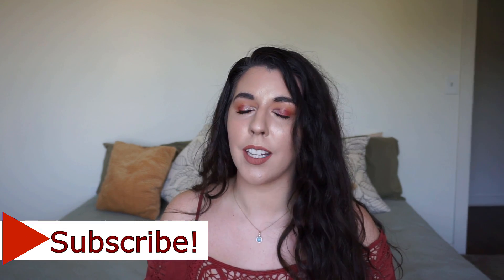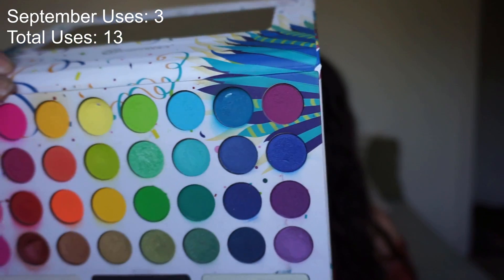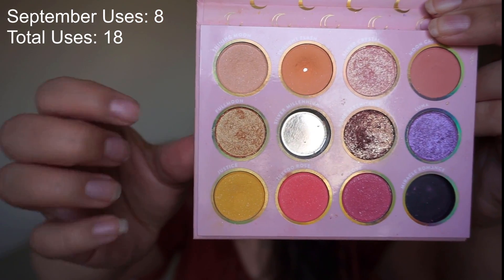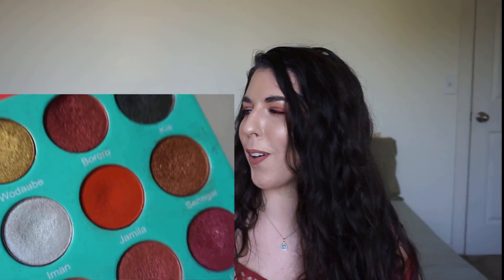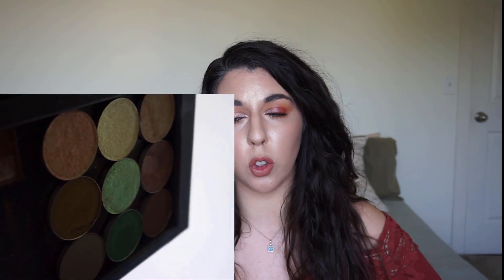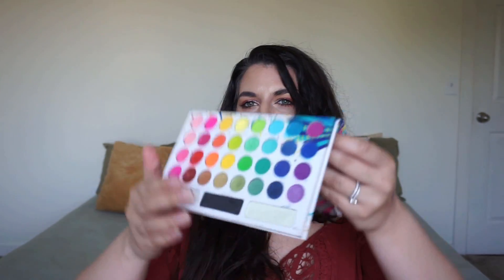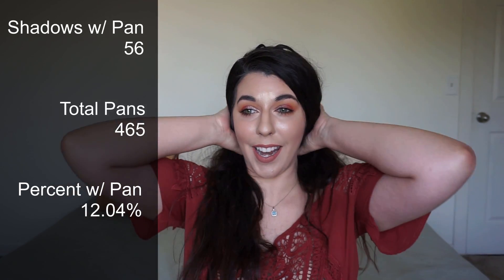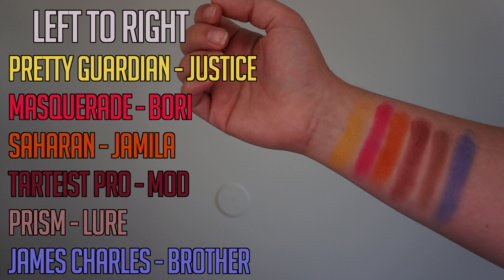Pan Those Eyeshadows Update 9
I highly encourage you to use the panthoseeyeshadows for more people, I've found so many amazing people doing their own spin on this project!

🎲🍀 𝙎𝙝𝙖𝙙𝙤𝙬𝙨 𝙋𝙪𝙡𝙡𝙚𝙙
☆ Colourpop x Sailor Moon - Justice
☆ Juvia's Place Masquerade - Bori
☆ Juvia's Place Saharan - Jamila
☆ Tarte Tarteist Pro - Mod
☆ ABH Prism - Lure
☆ Morphe x James Charles - Brother

🏆🥇 𝙂𝙤𝙖𝙡 𝙃𝙞𝙩
☆ BH Cosmetics Take Me Back to Brazil - 7th shade
☆ Glaminatrix Single - Hopping